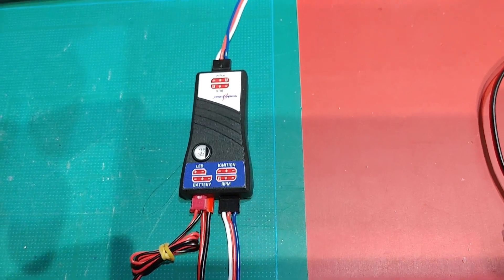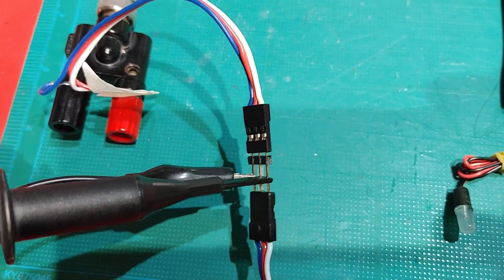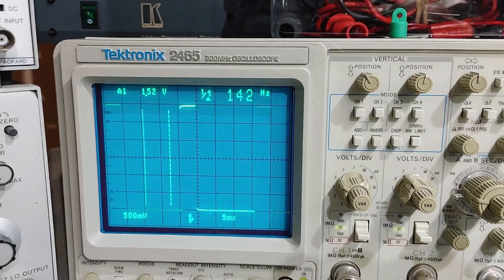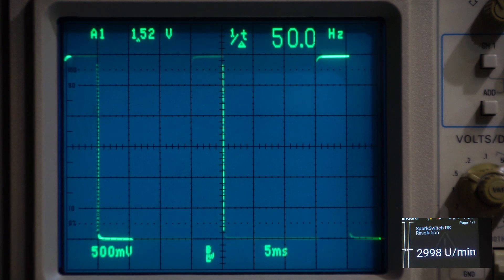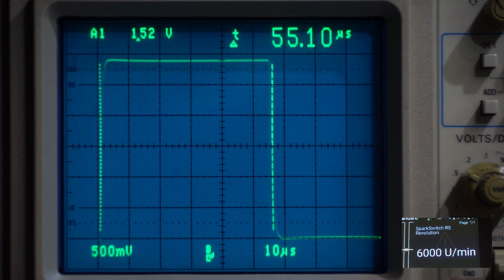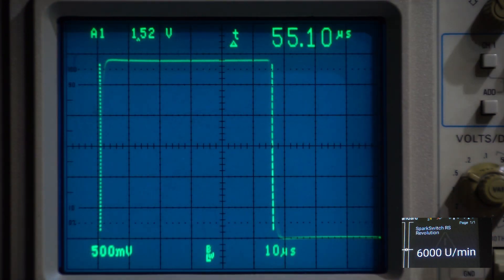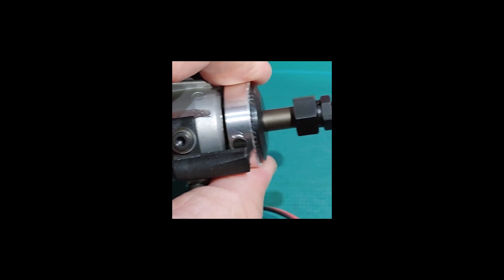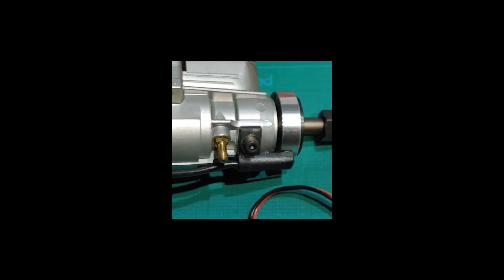PowerBox SparkSwitch RS : Part 2 - Technical Testing with Saito Single Cylinder Ignition Module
PowerBox SparkSwitch RS - Testing with Saito Ignition Module for FG11, FG17 and FG21 single cylinder engines.